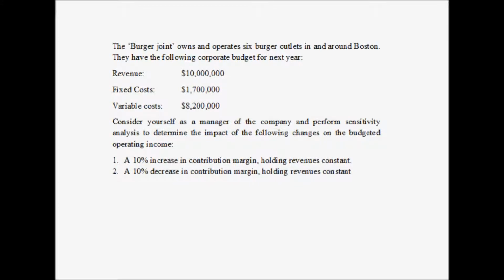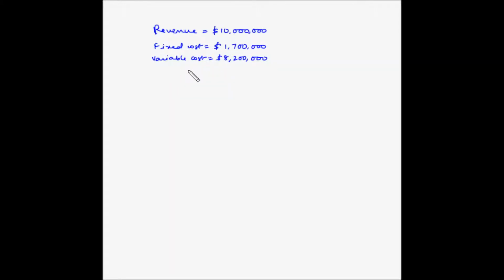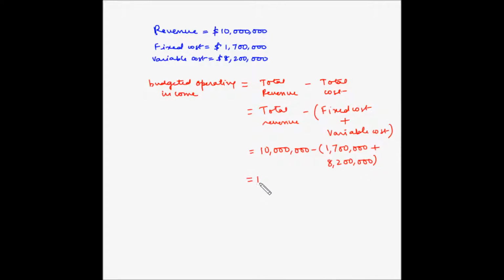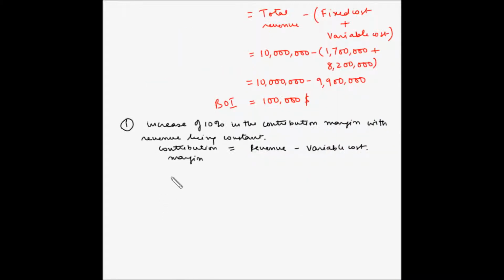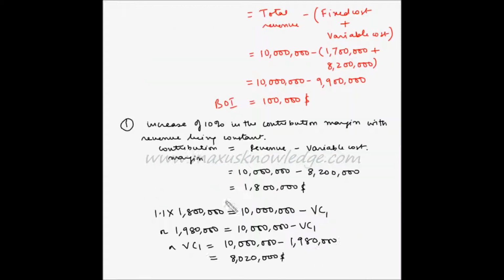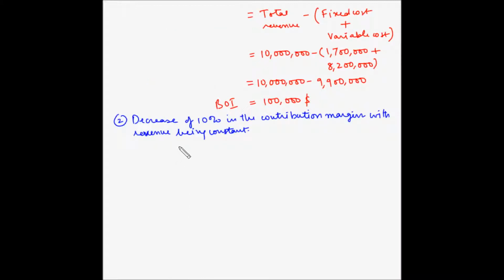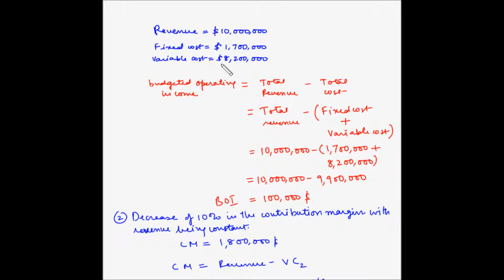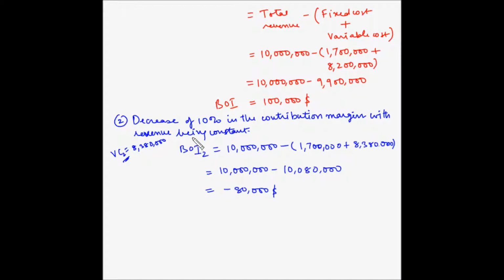Cost Volume Profit analysis (Sensitivity analysis) - Example 8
In this video , you will learn the impact on budgeted operating income when there is an increase of 10% in the contribution margin and decrease of 10% in the contribution margin.